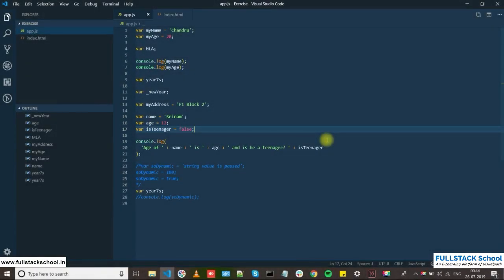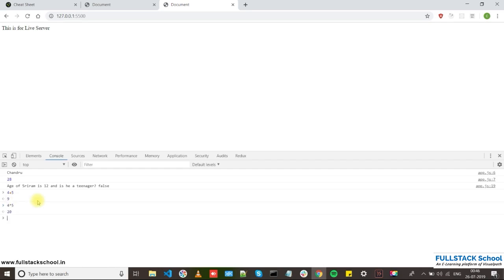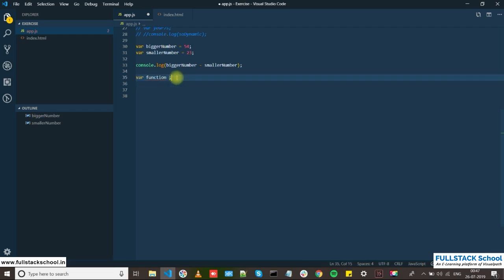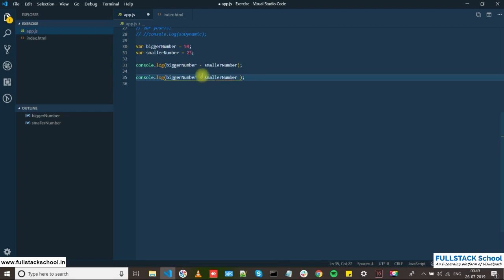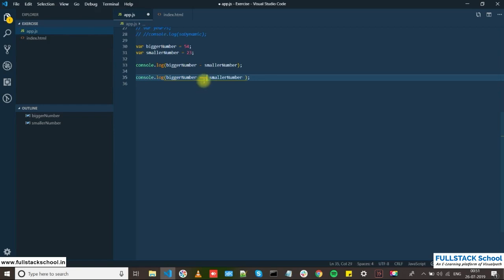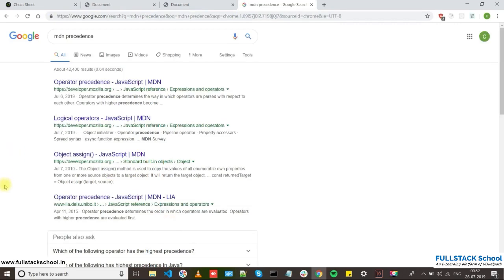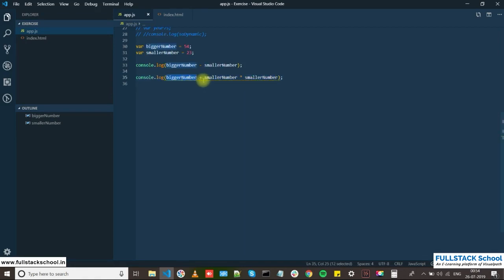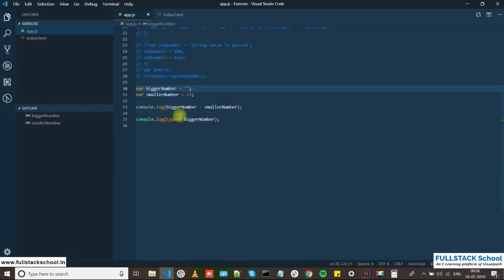5 Operators and its Precedence